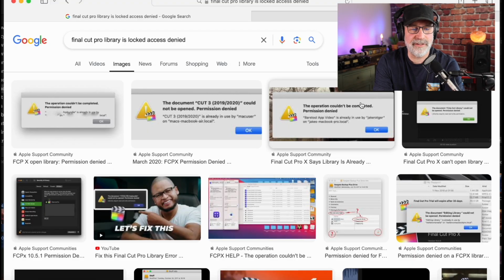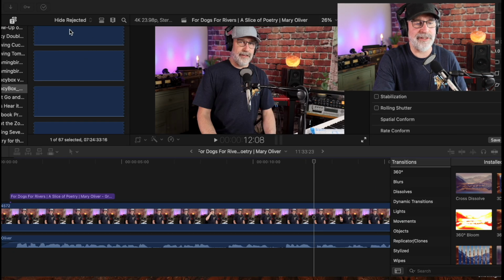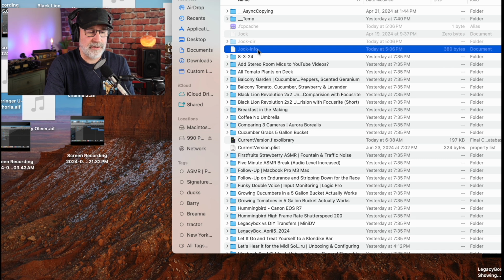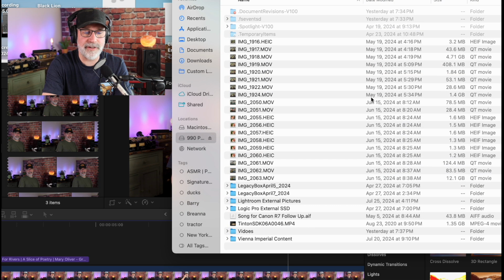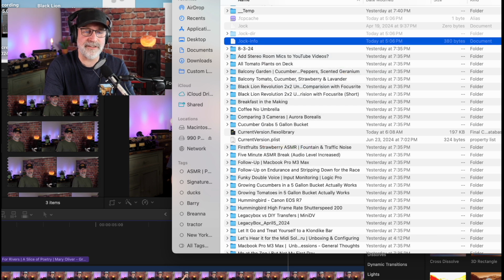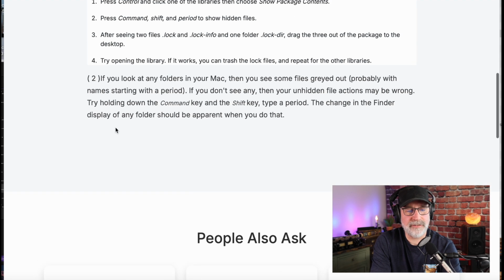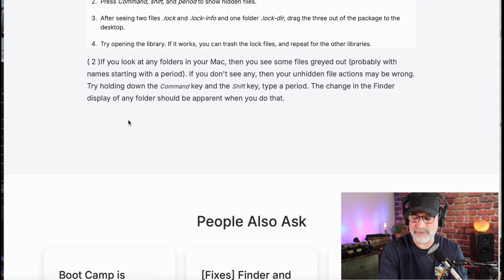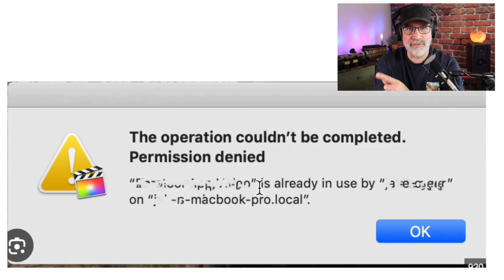Access Denied Final Cut Pro External Library | Potential Fix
Bad things can happen when you run Final Cut Pro low on external storage capacity, and I found that it can lead to denied access to one's external FCP library. But in this video I'll try to explain what I did to address the issue. But wait!

I cannot be held liable or responsible for issues revolving around or even remotely close or similar or exactly in alignment to the content this video "offers" or doesn't offer. Please don't even proceed at your own risk. And do your own research.

Here is the link I said I would provide.

Keep in mind, I didn't follow the instructions at the above link, yet it did offer some information that helped me considerably. Even so, please understand there is always a risk involved with following technical information,
"non-advice" as it were...and as such.

I hope you were able to be patient while watching this video. I can only imagine you want me to hurry the heck up and get to the stickin' solution already! I know it can be frustrating!

Please consider donating. It would be much appreciated. 🙂